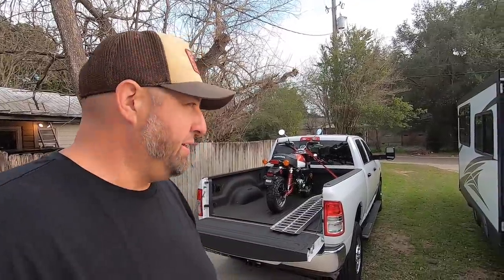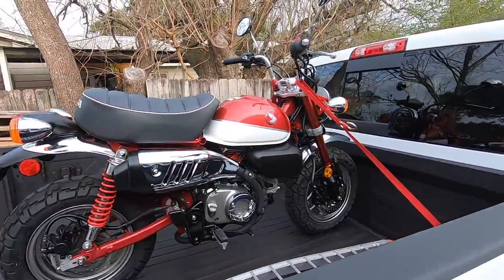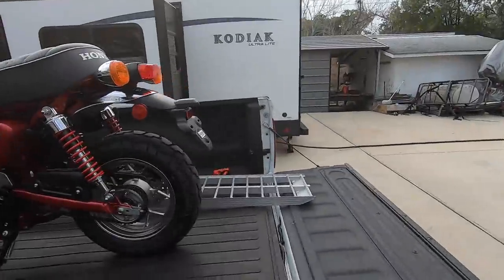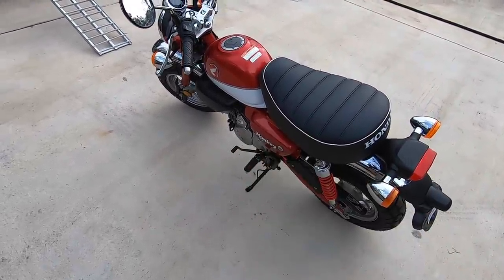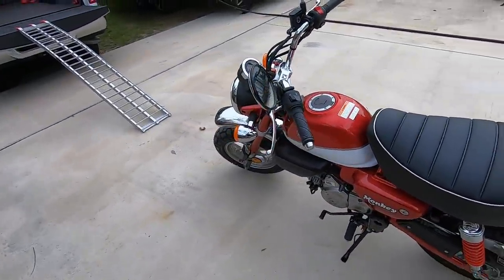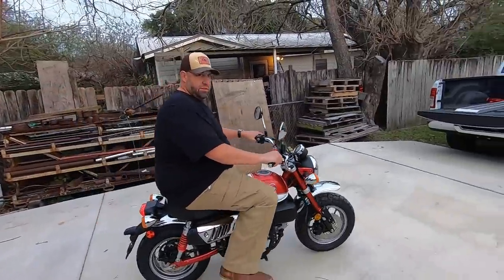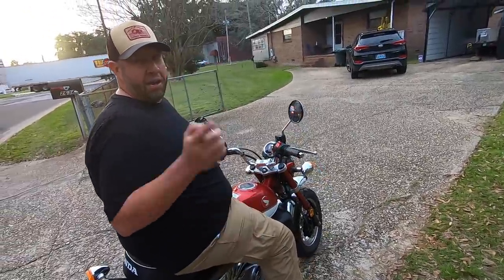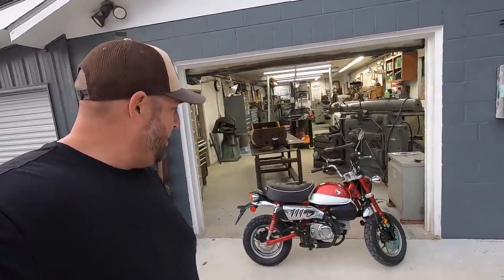Honda Monkey First Look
I bought a Monkey!  First look and ride for my new 2019 Honda Monkey.